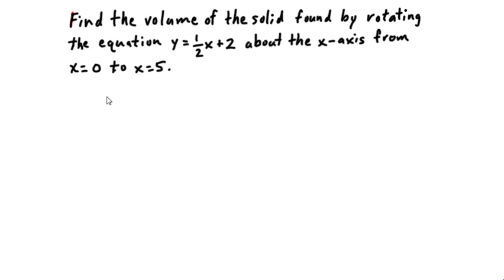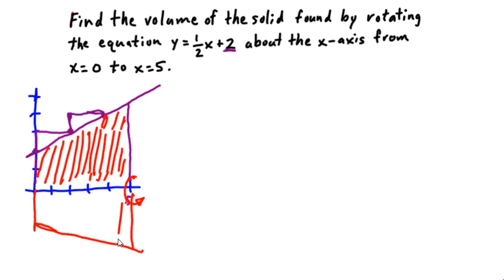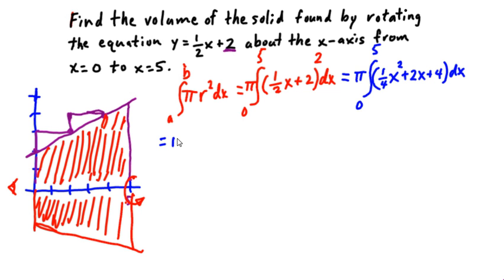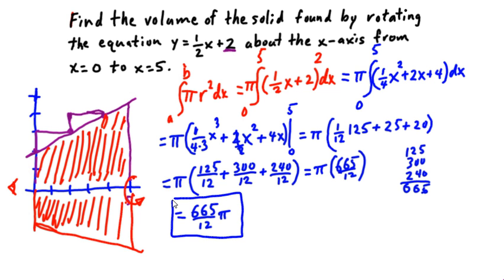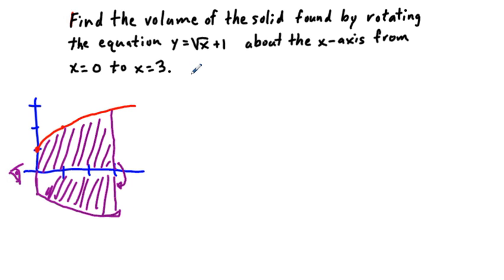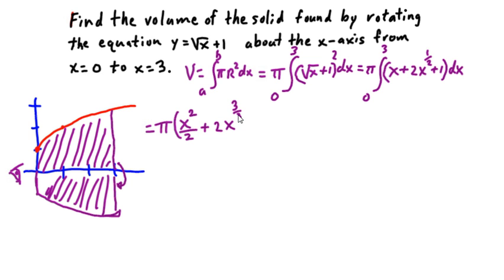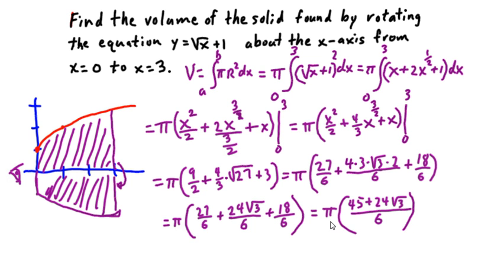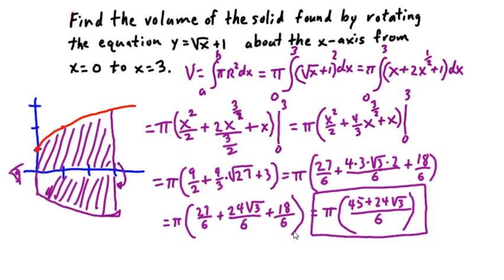Calculus Find Volume by Rotating an Equation about the x axis